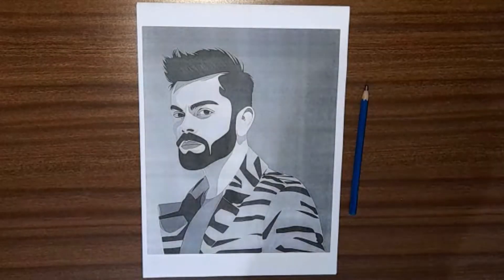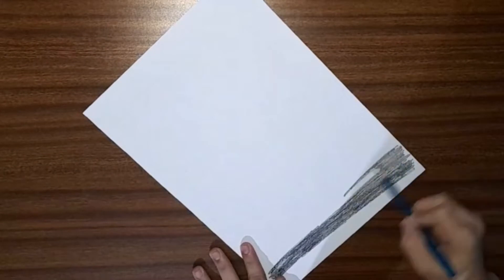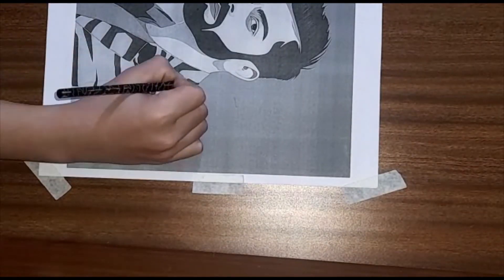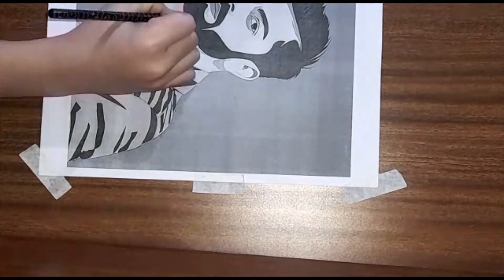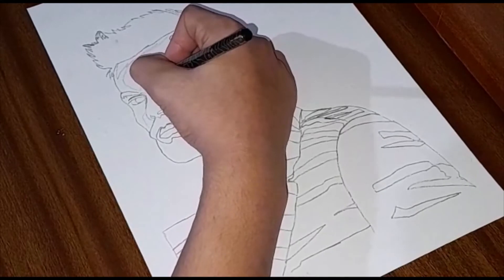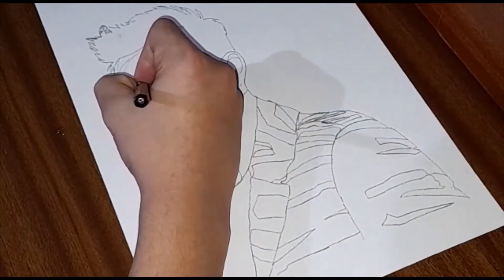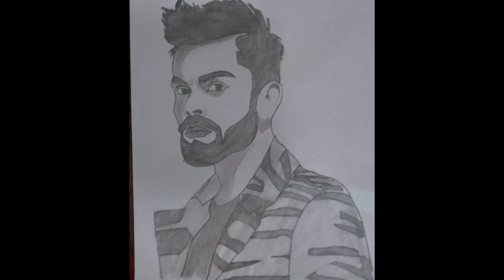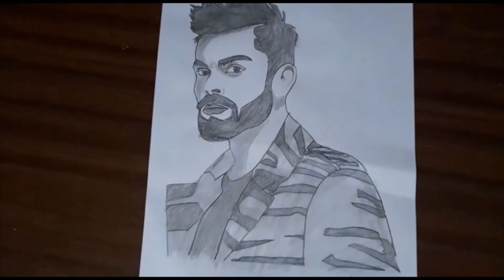How to transfer outline of an image to your paper |Virat Kohli drawing | Art and Science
In this video I will show you how to transfer an outline of image into your drawing paper. In this video, I have drawn and shaded Virat Kohli.
Shading is OK because colouring/shading place a very important role.